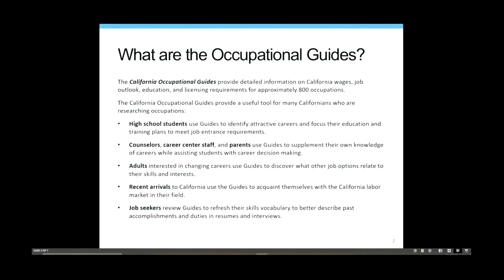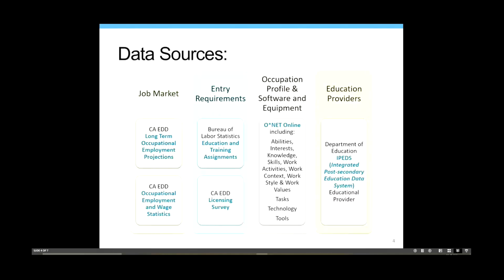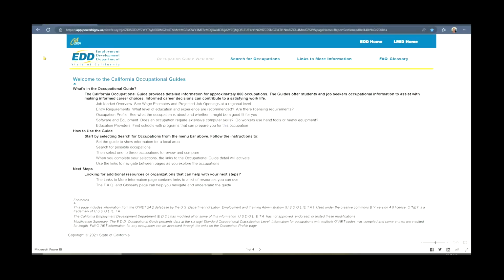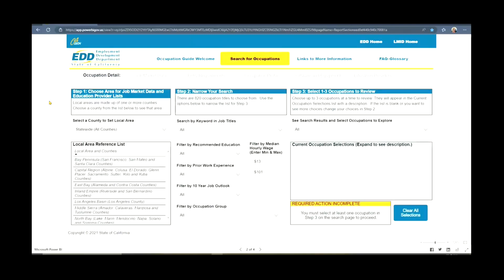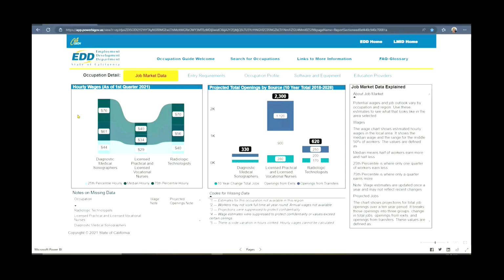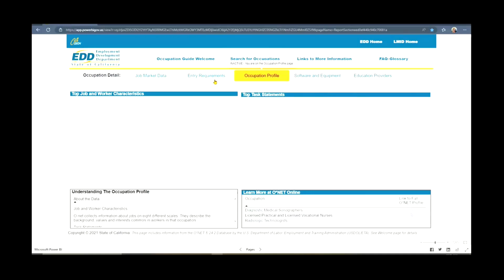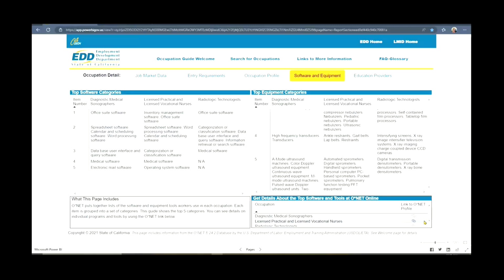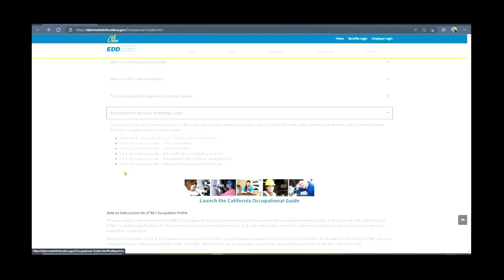C2ER Award Winner Presentation Introducing California s New Occupational Guides App